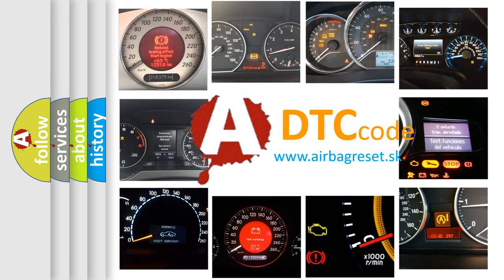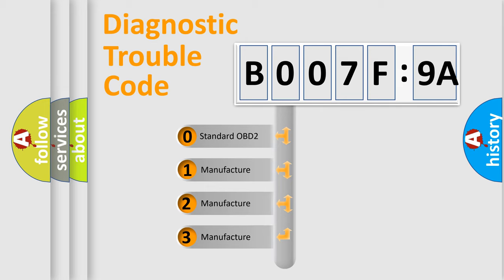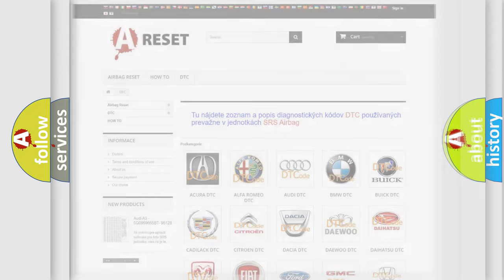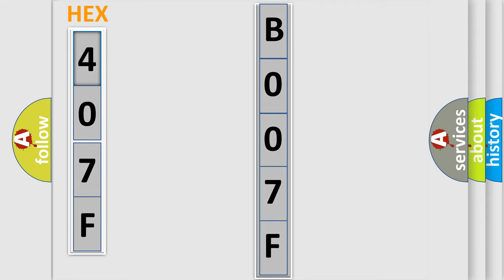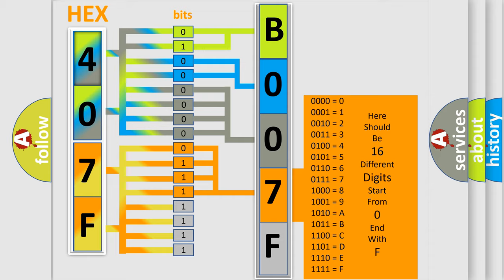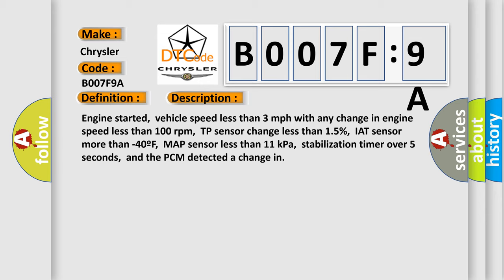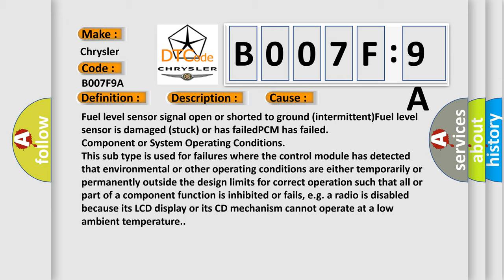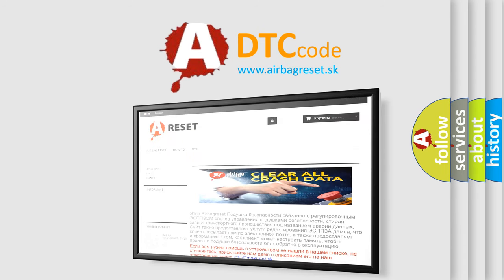DTC Chrysler B007F-9A Short Explanation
Contents:
0:21 Basic DTC analysis according to OBD2 protocol standard.
1:48 Insight into programming
2:58 A diagnostically understandable description of the Diagnostic Trouble Code
3:05 Basic error definition

Make:
Chrysler
Code:
B007F 9A
Definition:
Fuel Level Sensor Range or Performance
Description:
Engine started,vehicle speed less than 3 mph with any change in engine speed less than 100 rpm,TP sensor change less than 1.5%,IAT sensor more than -40ºF,MAP sensor less than 11 kPa,stabilization timer over 5 seconds,and the PCM detected a change in
Cause:
Fuel level sensor signal open or shorted to ground (intermittent)Fuel level sensor is damaged (stuck) or has failedPCM has failed
Failure Type: